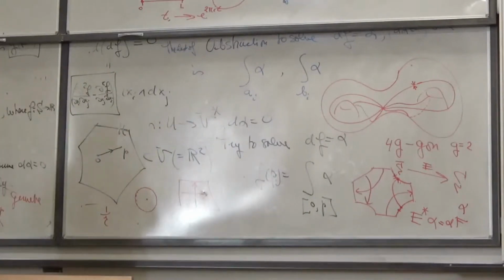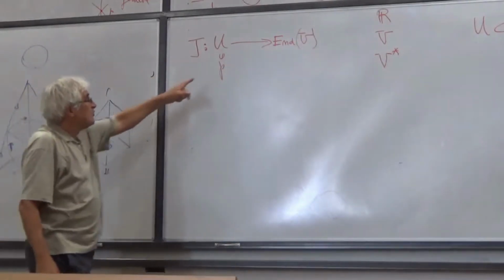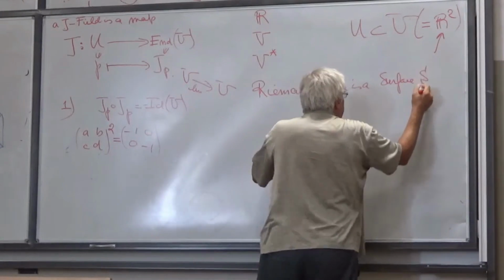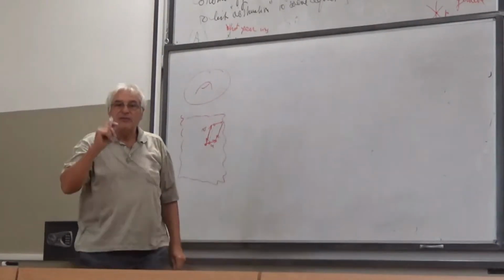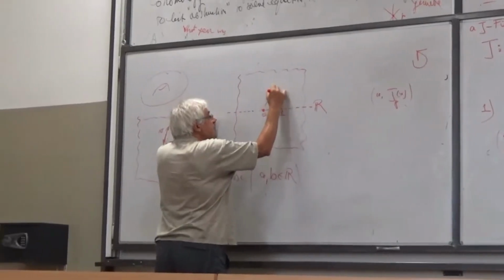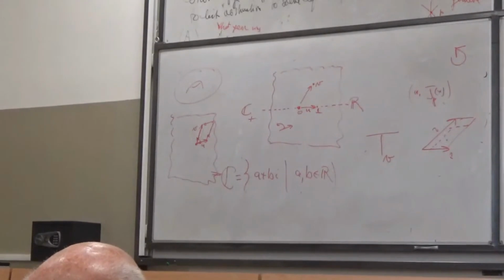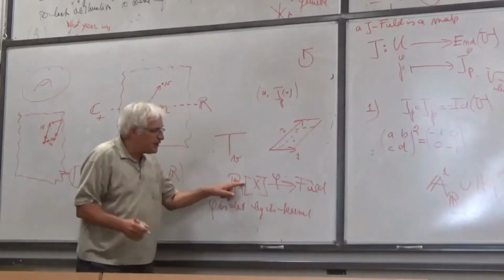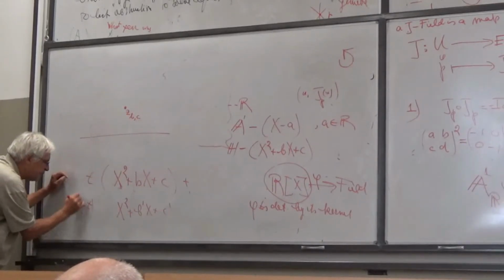Geometric algebra Conference Summer school part 19